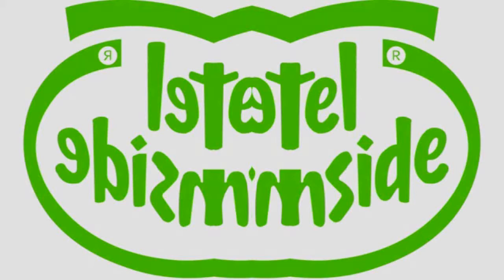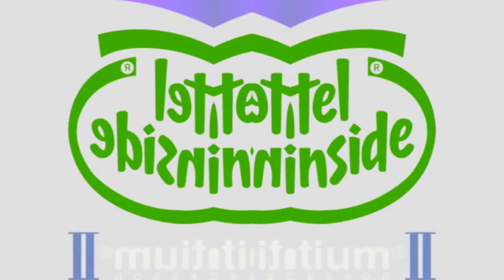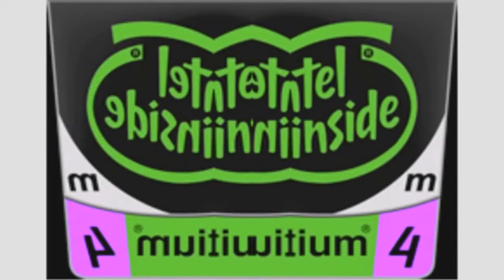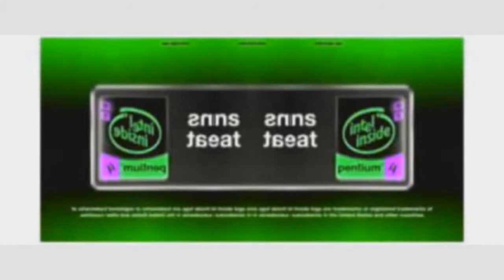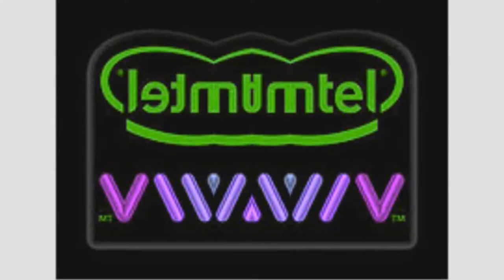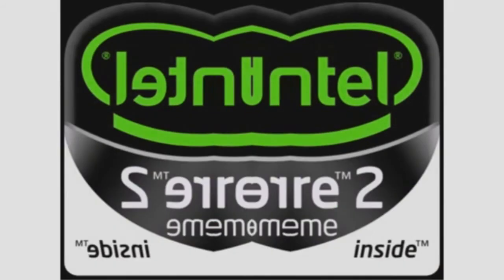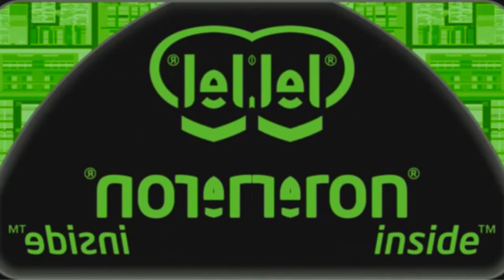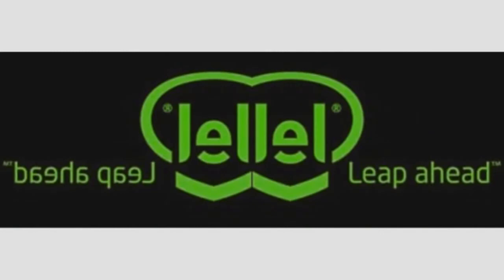Archive - Intel TTS in W Major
-- Archive details --
Original upload date: February 19, 2020
View count: 816 views
Like-Dislike ratio: 1-0

-- Original description --
Made in Vegas. Some precision of the first mirror's center was lost, resulting in the center being (0.400,0.500)…